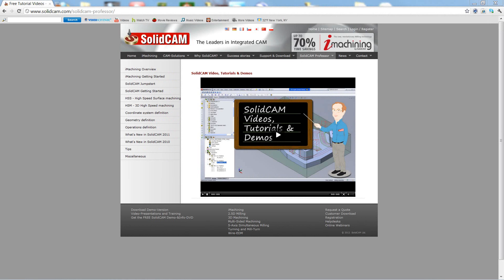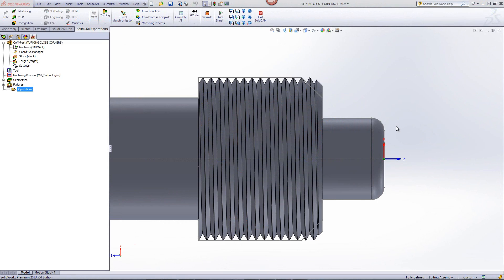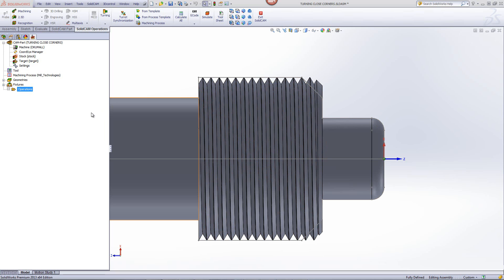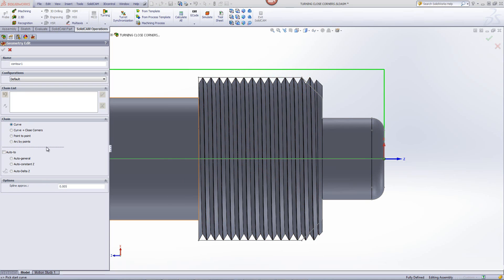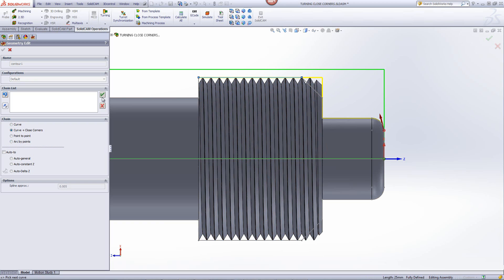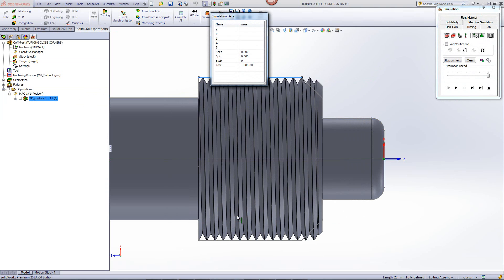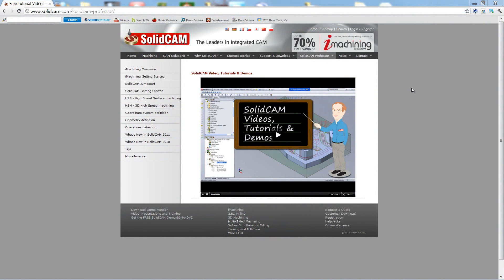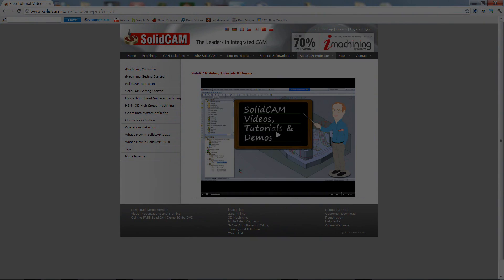What's New In SolidCAM 2013: Turning - Close Corner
This recording shows the added function to chain geometries in turning of "Curve + Close Corner".